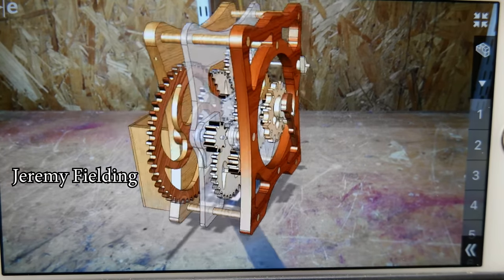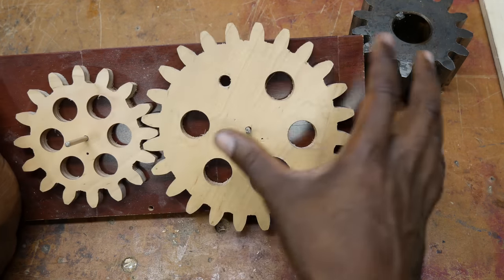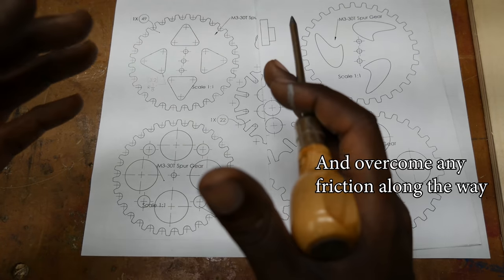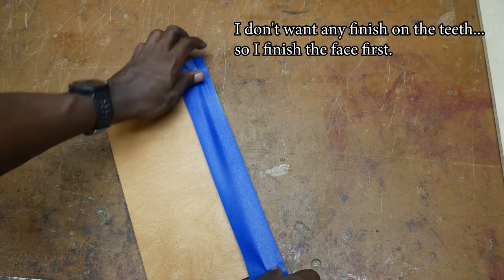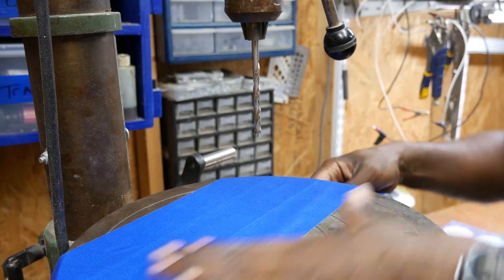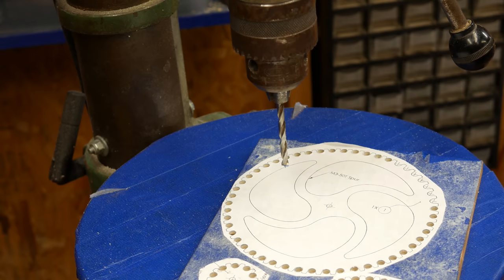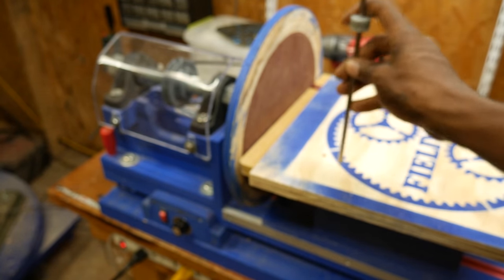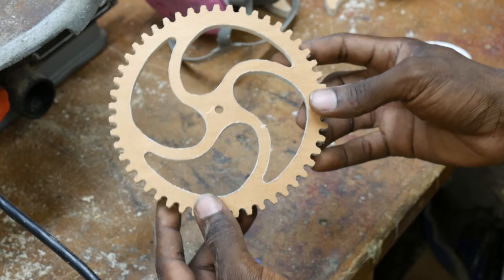How I Design And Cut My Gears Without A CNC Machine: 045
A very detailed walk through of how I design and cut nice gears without a CNC machine. Many tips and tricks for cutting accurate parts with basic wood working tools. Also how gears works is explained.

The plans are here.

FAQ
Will the clock work on 50 hz?
I have added a option for 50 hz.

2. Do I need special printer parts?
No. Everything in the plans can be purchased as a stand alone item. No special parts.

3. Does it keep time?... yes... it will keep time with line frequency from the power company. As long as their generators work properly, you will have the right time throughout the day.

So far nothing to report.